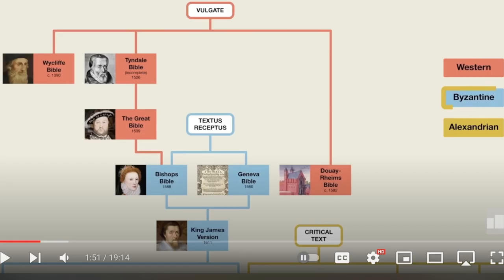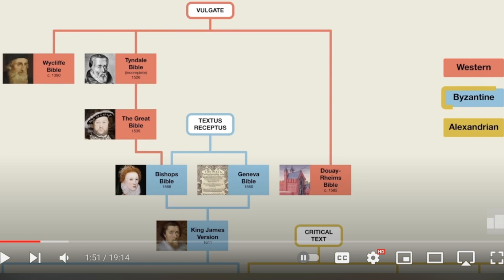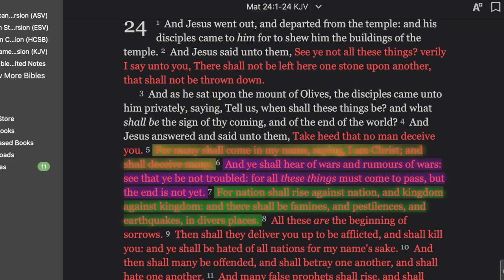Red Letters Part1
Jesus is the Truth